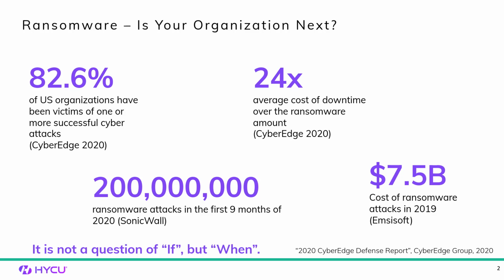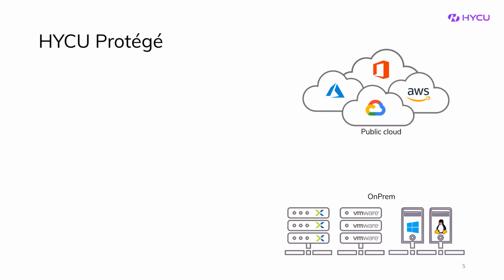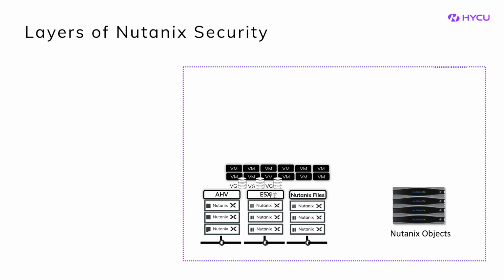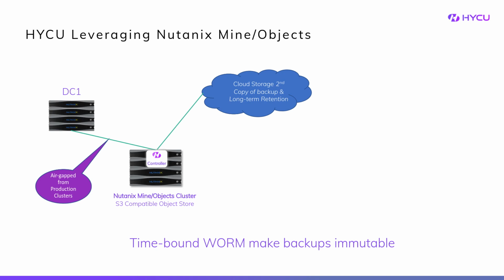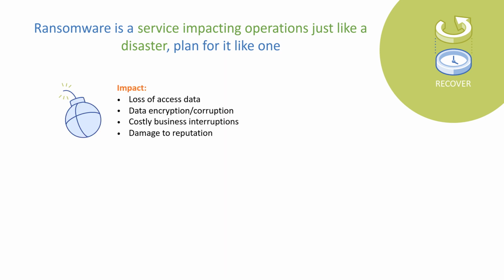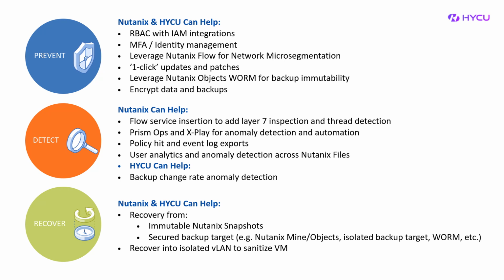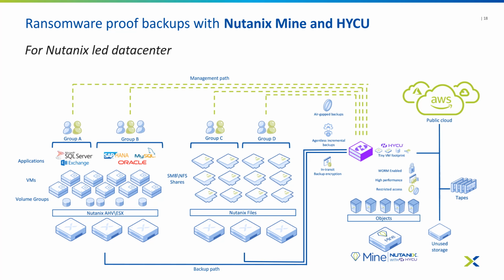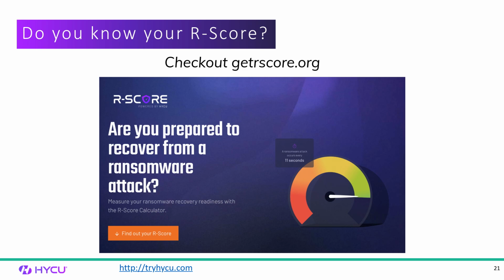Learn How to Stay Protected from Ransomware Attacks | HYCU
Learn how Nutanix and HYCU can help protect your infrastructure from a ransomware attack.